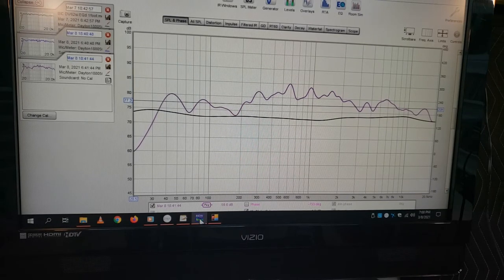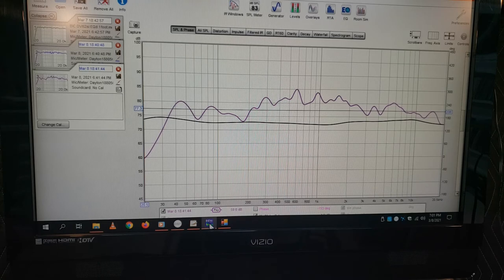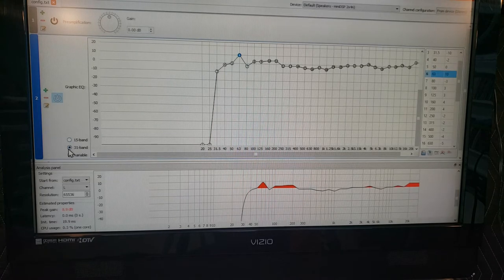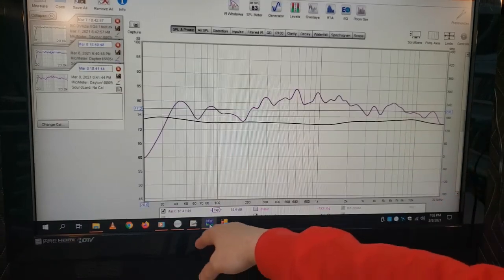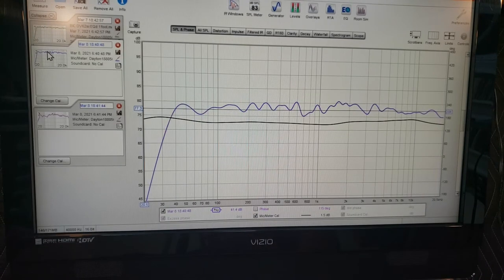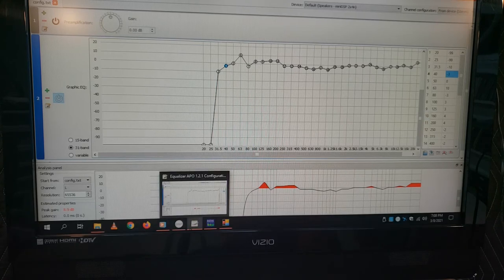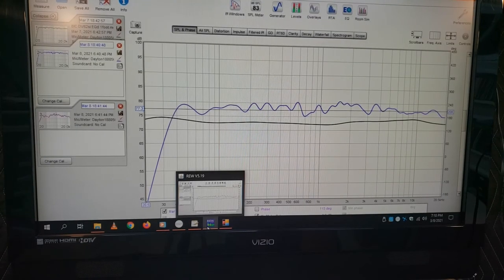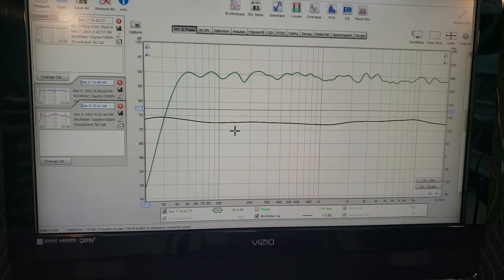BIC DV62si EQ'd and Flattened Out With REW/EQ APO/Dayton UMM-6 Mic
Just some basic EQ'ing on the BICs. Much easier than rebuilding the crossovers but not necessarily better BUT good enough to make a noticeable improvement. This can be done rather cheap these days under $100, cheaper than a decent component EQ and WAY more abilities.